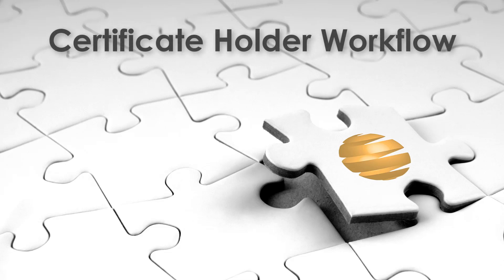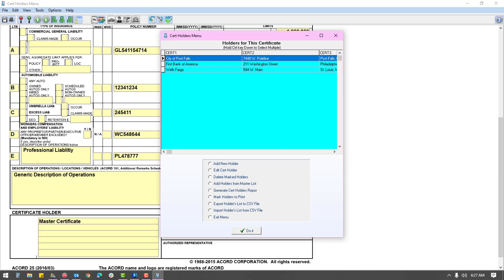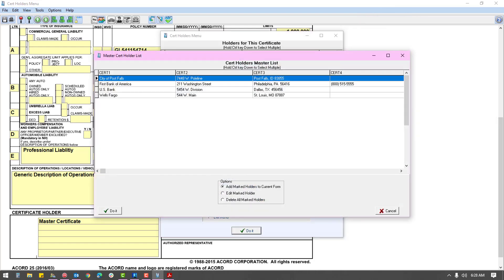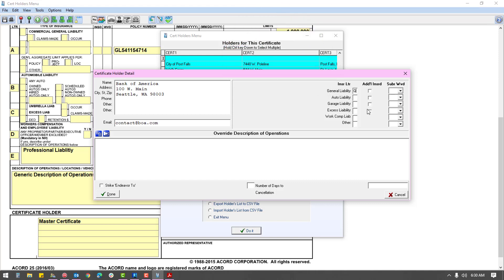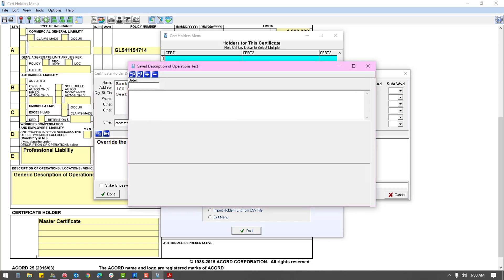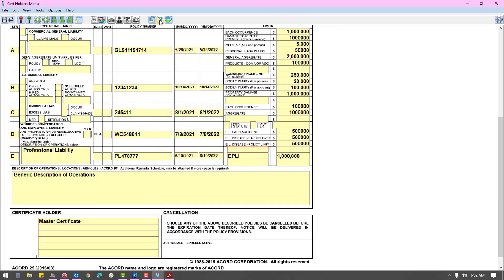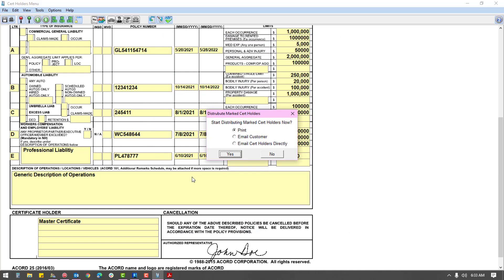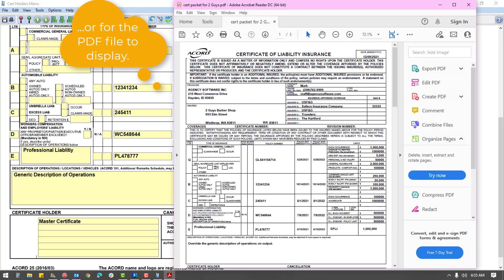Certificate Holder Workflow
Possibly one of the biggest time saving features in our product line is our Certificate Holder functionality. Learn how to input holders to a master form and the various holder specific output options, such as emailing directly to holder that can help make your term renewals a painless process!